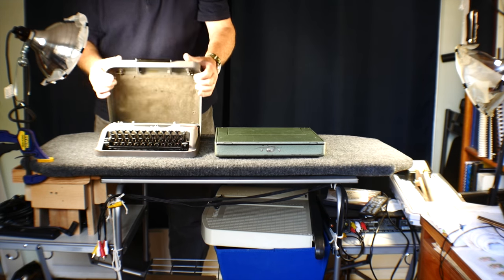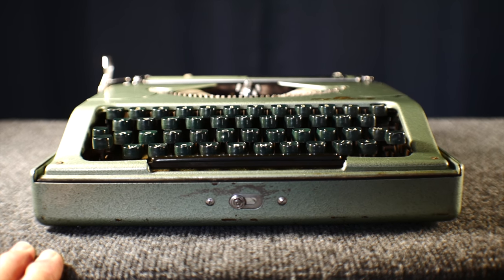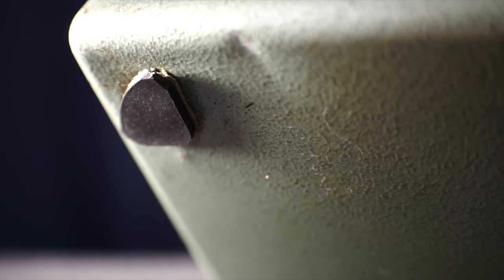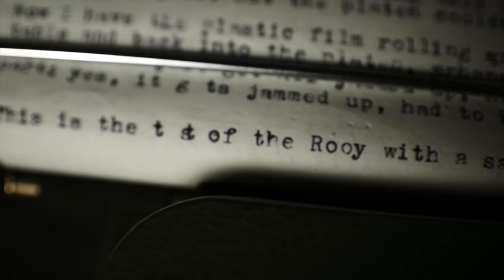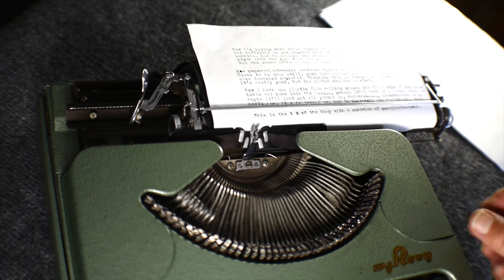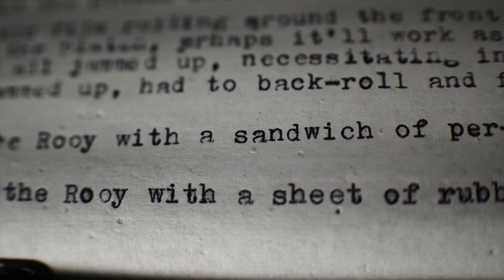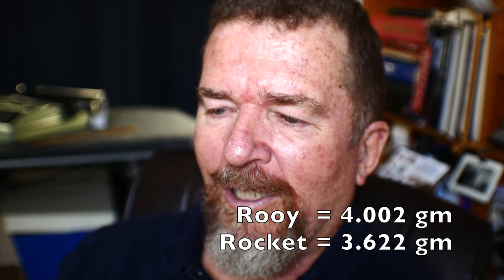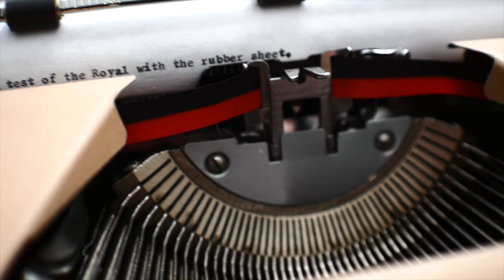Typewriter Video Series - Episode 114: Rooy Portable, Part 2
Joe expands on his experience with the Rooy portable typewriter.